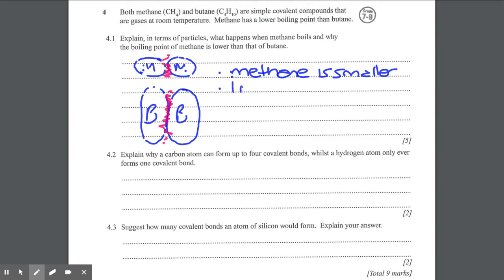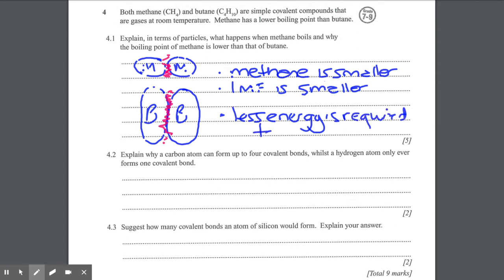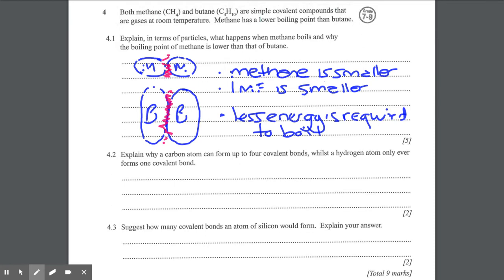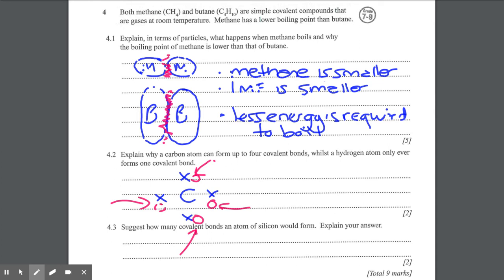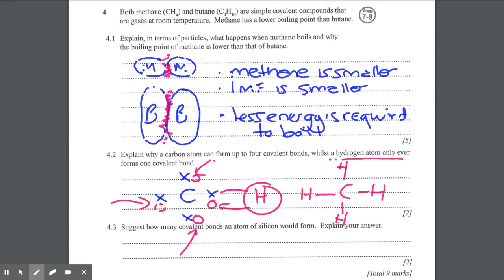Chemistry GCSE - Simple Molecular Substances - page 26, Q4